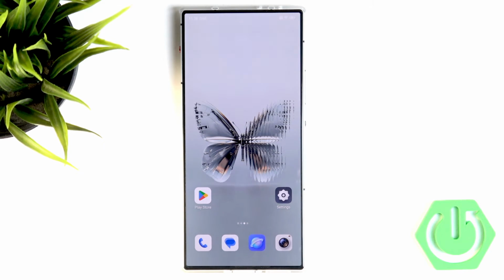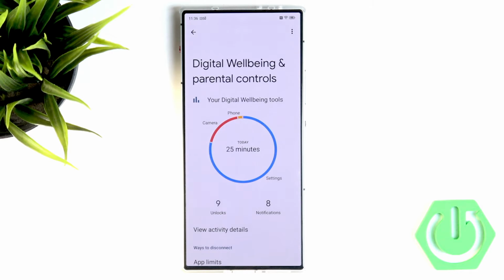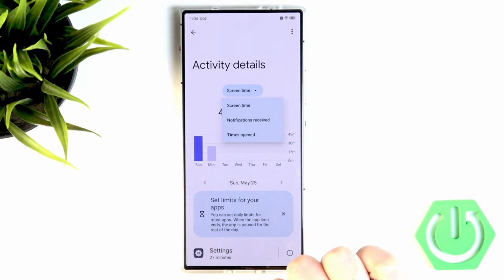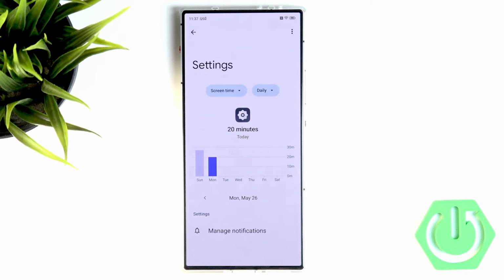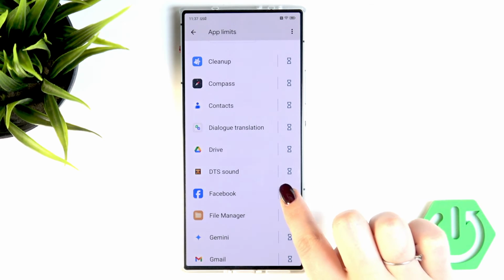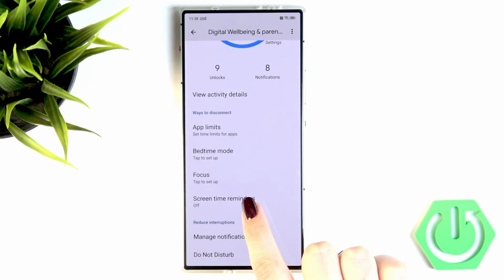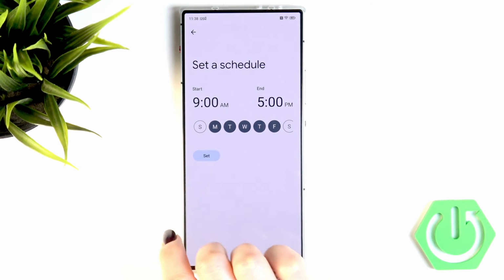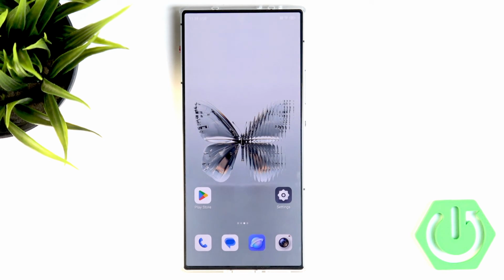RedMagic 10 Air – How to Check Total Screen Time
Want to know how much time you spend on your RedMagic 10 Air? In this video, we show you step by step how to check your total screen time using the Digital Wellbeing settings. You’ll learn how to view daily and weekly screen time, see which apps you use the most, and even set app limits to help manage your usage. We also cover how to use Focus Mode to reduce distractions and improve your productivity. Whether you want to track your phone habits or set healthy boundaries, this guide will help you make the most of your RedMagic 10 Air’s screen time features.

How to check total screen time on RedMagic 10 Air?
How to see app usage statistics on RedMagic 10 Air?
How to set app limits and use Focus Mode on RedMagic 10 Air?

0:00 Introduction
0:06 Open Settings on RedMagic 10 Air
0:19 Find Digital Wellbeing & Parental Controls
0:28 View total screen time and app usage
0:47 Check daily and weekly screen time details
1:14 See individual app usage statistics
1:38 Set app limits with the hourglass icon
2:20 Use Focus Mode to reduce distractions
2:56 Summary and tips